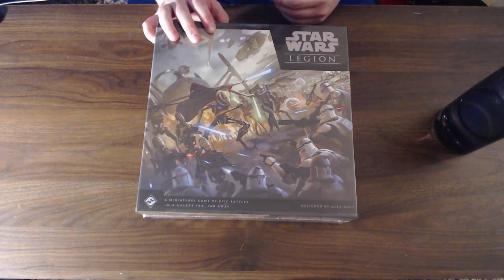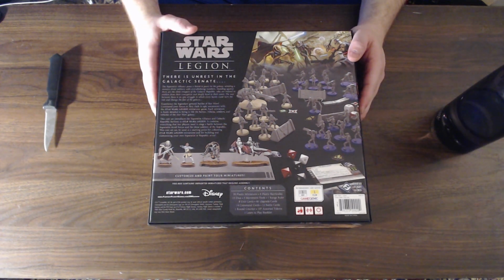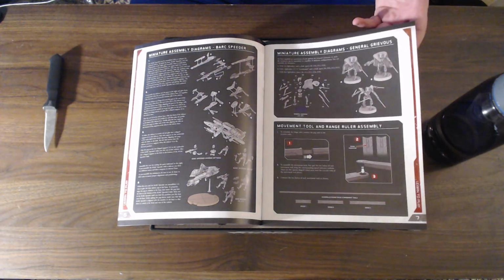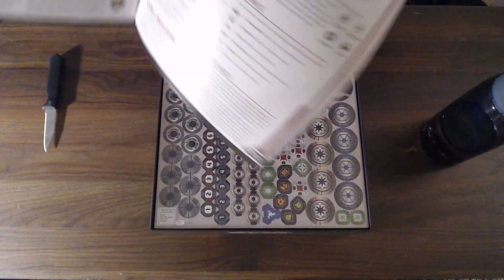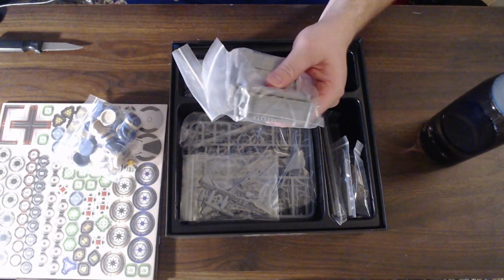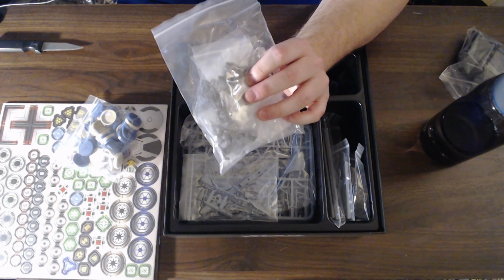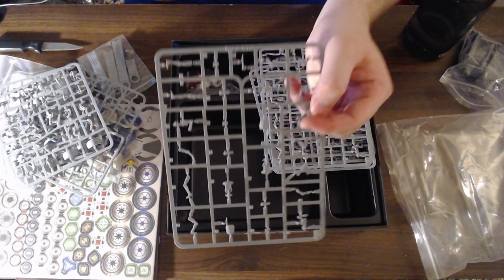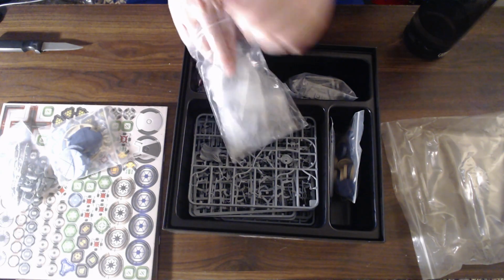ASMR Star Wars Legion | Clone Wars Starter Unboxing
Thank you to my patrons egs-zs8-1 and Soph!!

ASMR unboxing of the Legion Clone Wars starter set